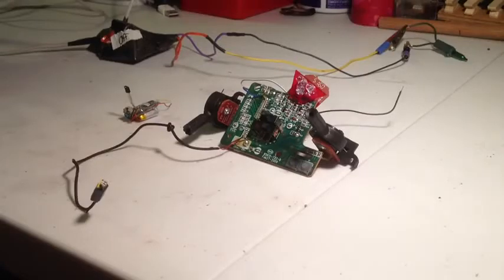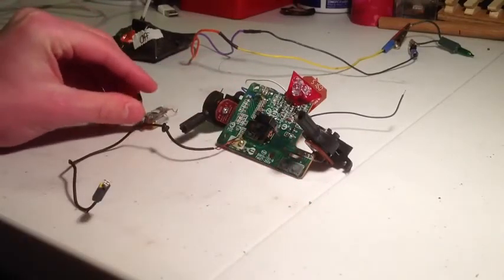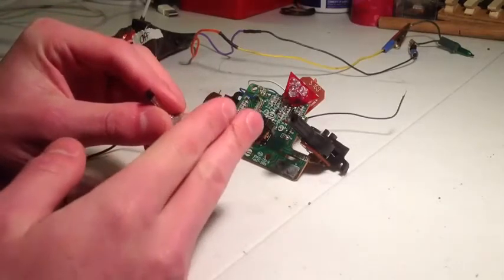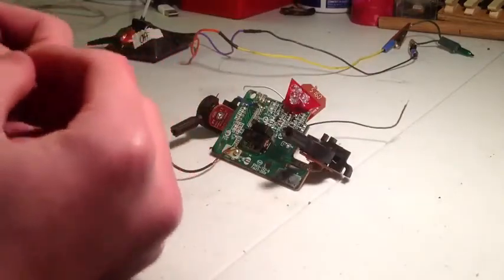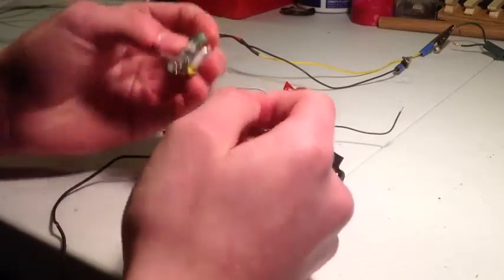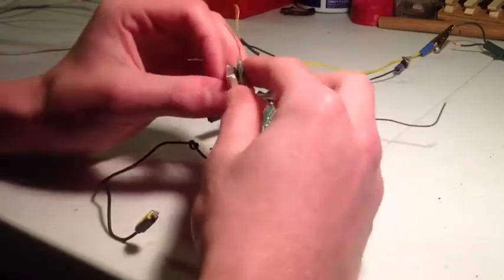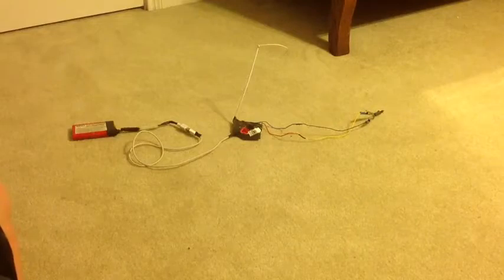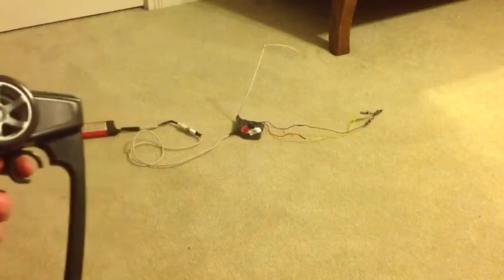DIY Wireless Fireworks Ignition System